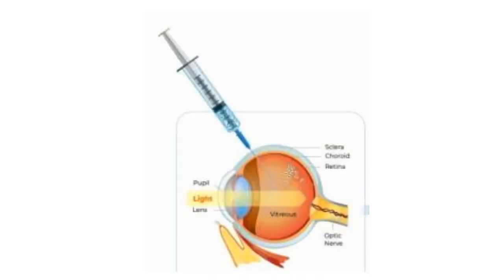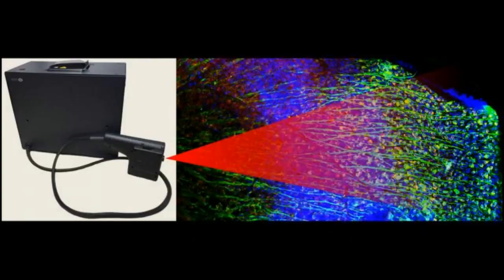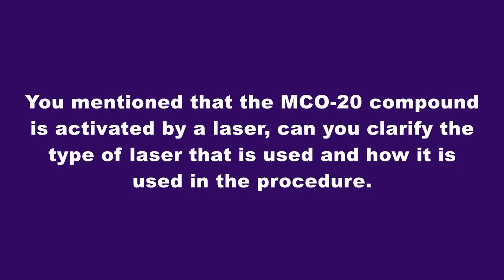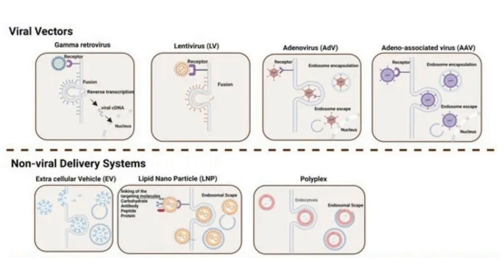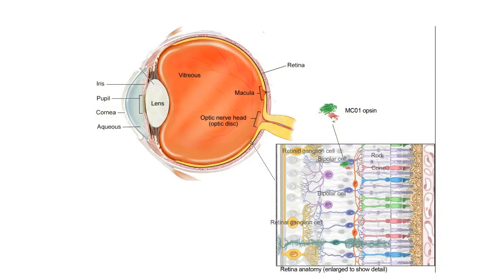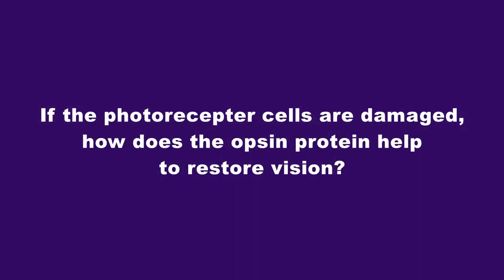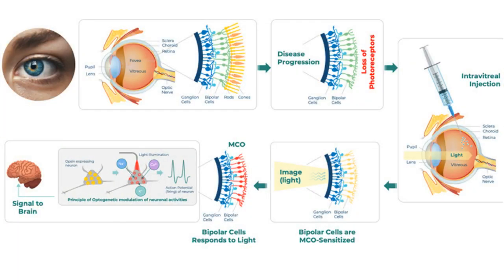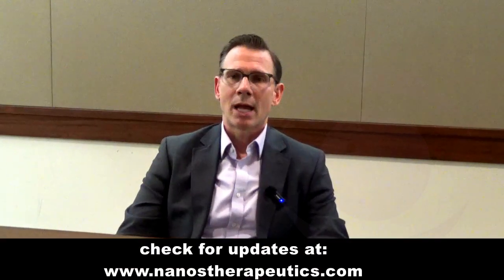MCO-020 Gene Therapy for Macular Degeneration and GA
Samuel Barone, MD
Chief Medical Officer
Nanoscope Therapeutics, Inc.